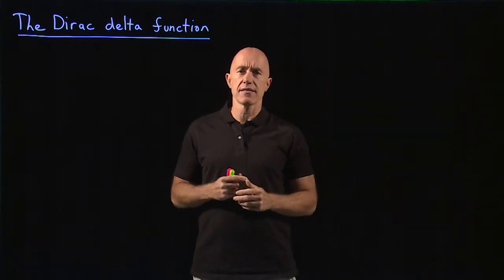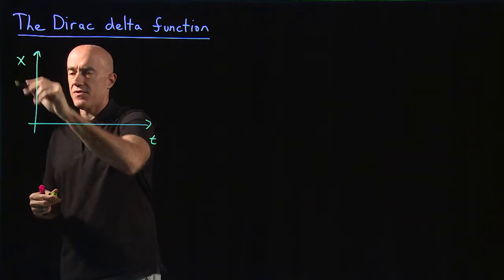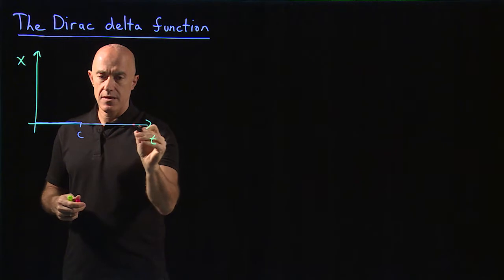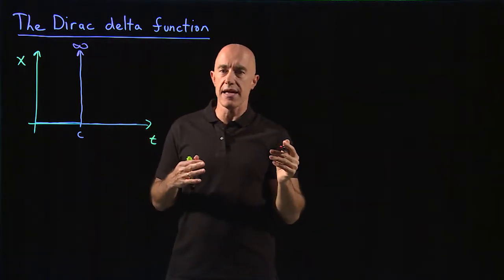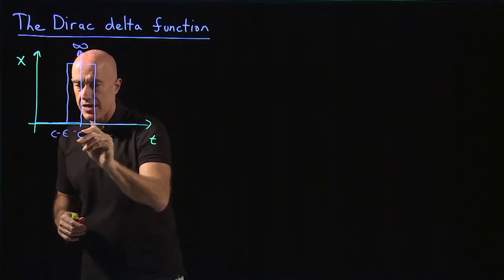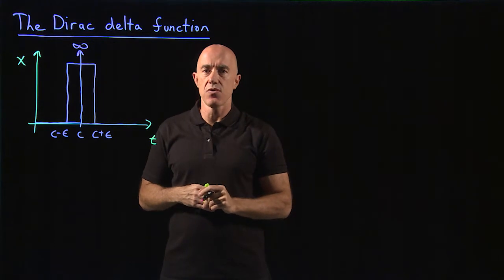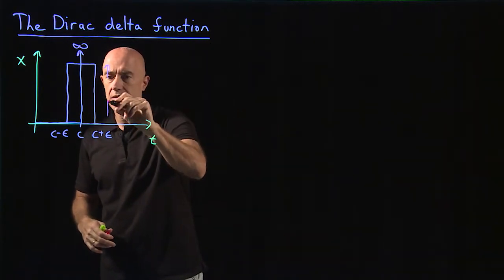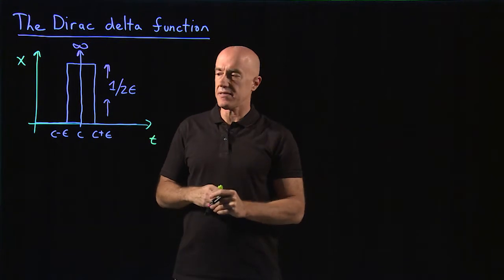Dirac delta function | Lecture 33 | Differential Equations for Engineers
Definition of  the Dirac delta function and its Laplace transform.